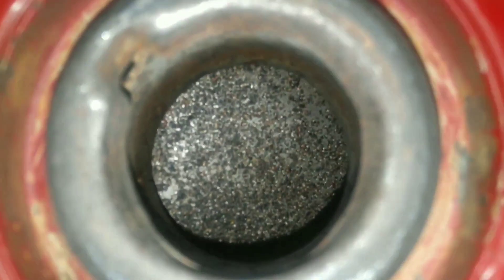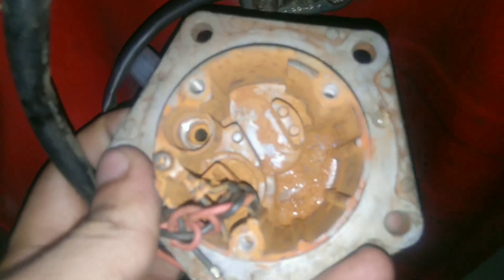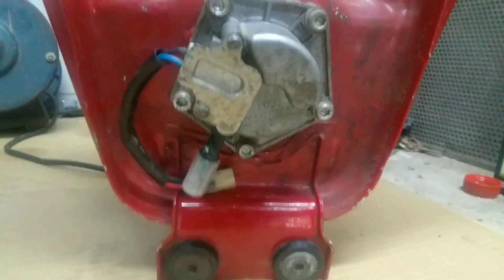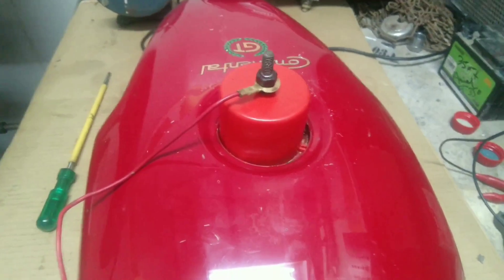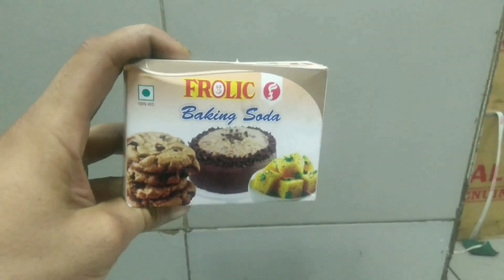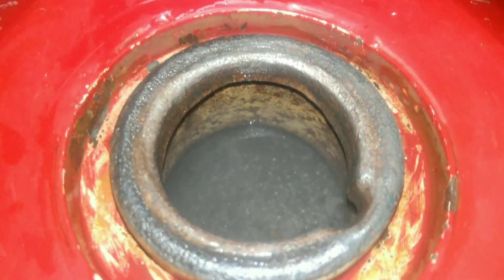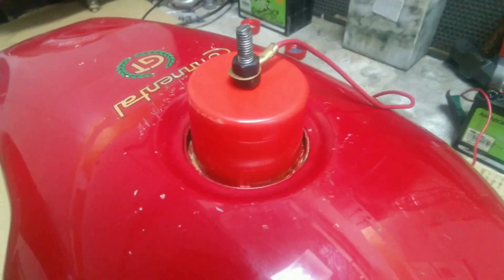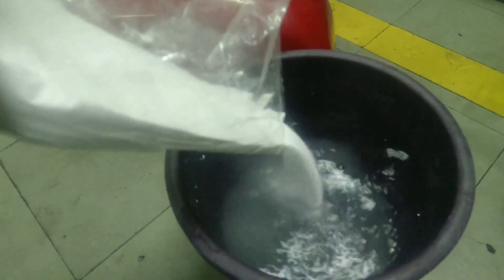Tank rust nikalne ka aasan tarika | Baking powder rust removal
A efficient way of getting rust from the petrol tanks! You need simple things like baking soda, battery, some wires, a iron rod and a strong will to do some diy! Try this method i am sure it wont be that disappointing, of course it wont give you a professional finish by why not give a try?
One advice: Be very careful with the electricity, don’t leave the tank un attended while the process is going on and yes don’t be disappointed if its not as clean as you want it to be!